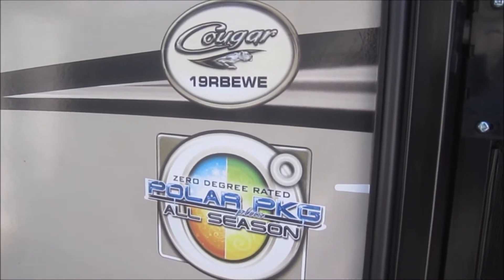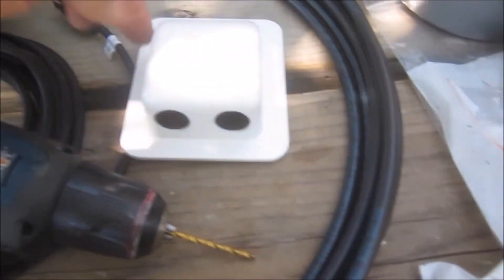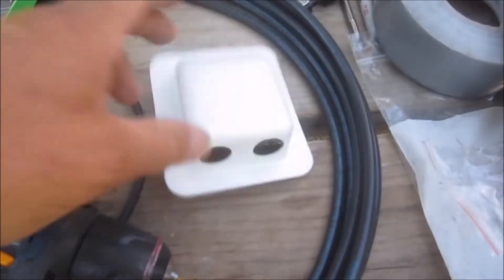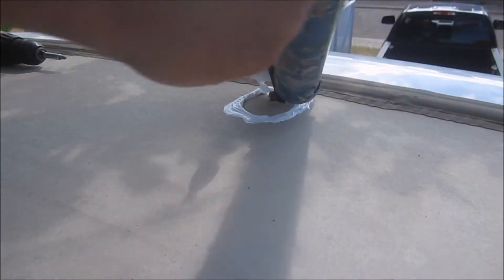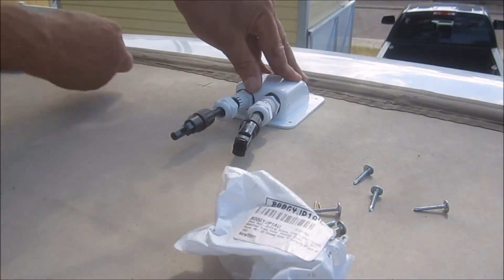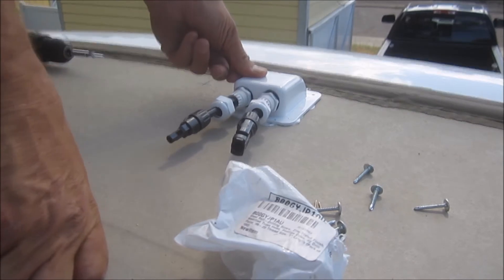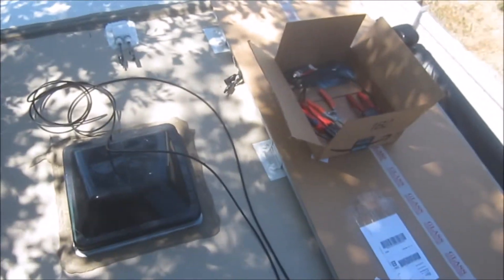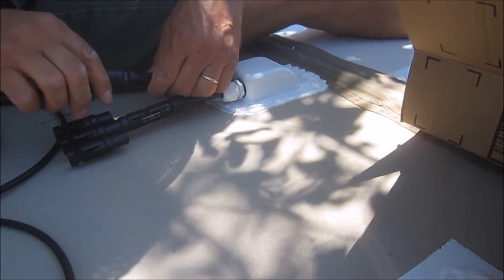Pt 1. 19ft TT Solar panel install, roof penetration, MC4 connectors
Part one we install three 195 watt solar panels, make the roof penetration and make the MC4 connectors on a new 19 foot Keystone Cougar with Renogy mounts